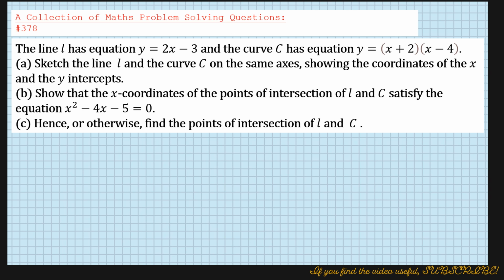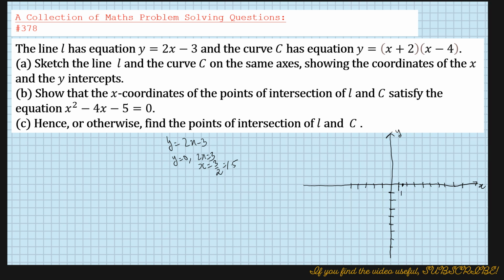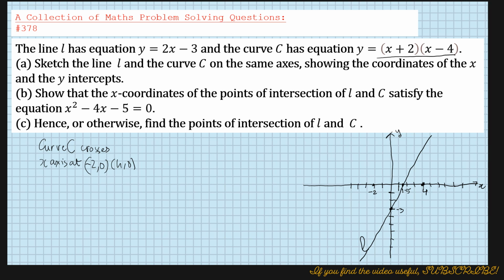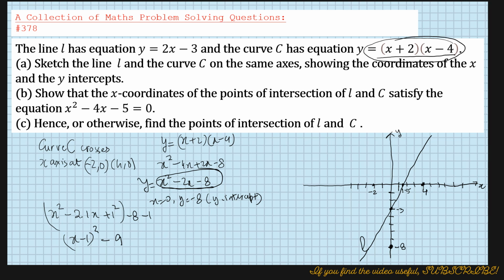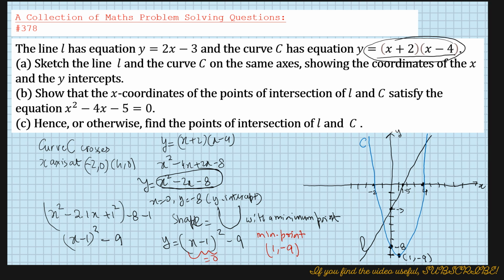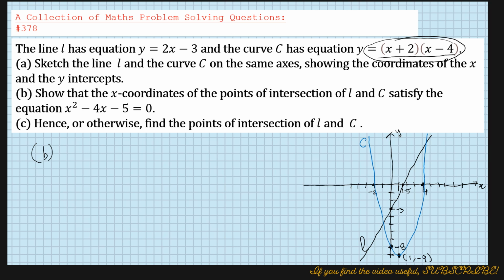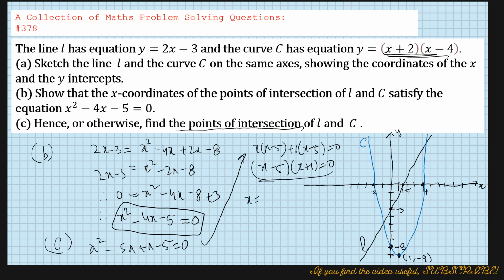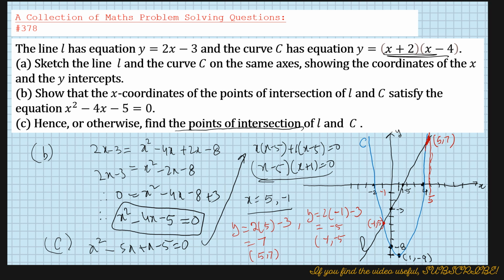A Collection of Maths Problem Solving Questions:#378 (Quadratics | Simultaneous Equations)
The line 𝑙 has equation 𝑦=2𝑥−3 and the curve 𝐶 has equation 𝑦=(𝑥+2)(𝑥−4).
(a) Sketch the line  𝑙 and the curve 𝐶 on the same axes, showing the coordinates of the 𝑥 and the 𝑦 intercepts.
(b) Show that the 𝑥-coordinates of the points of intersection of 𝑙 and 𝐶 satisfy the equation 𝑥^2−4𝑥−5=0.
(c) Hence, or otherwise, find the points of intersection of 𝑙 and  𝐶 .